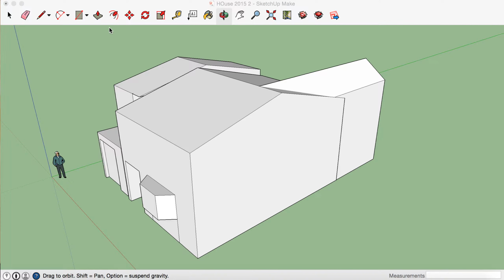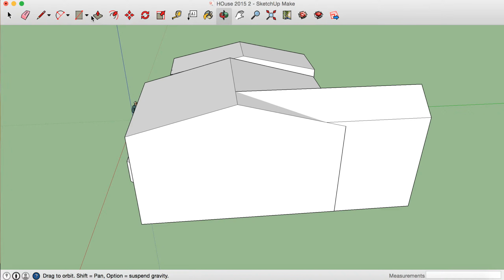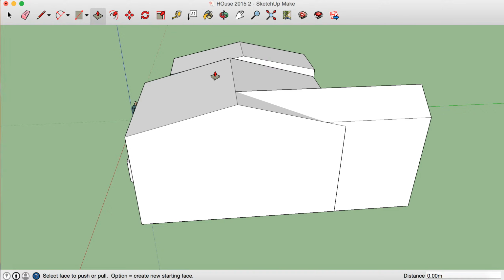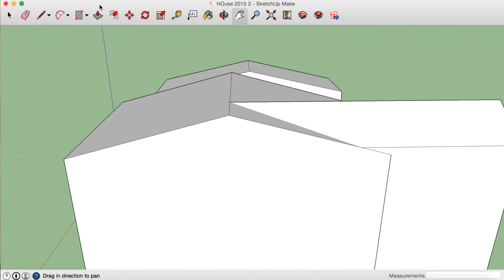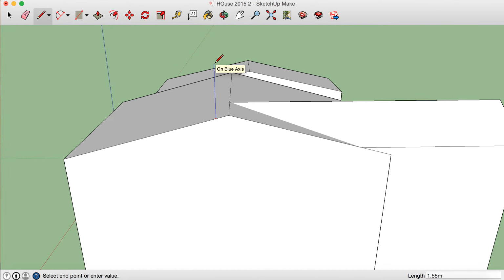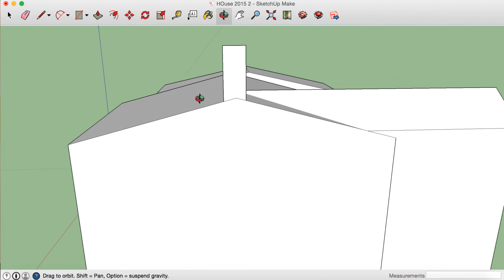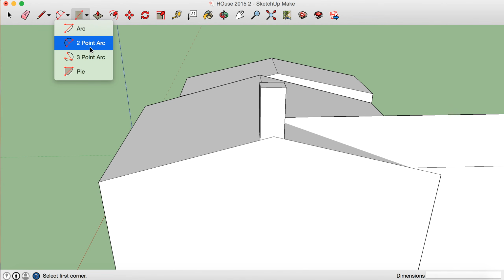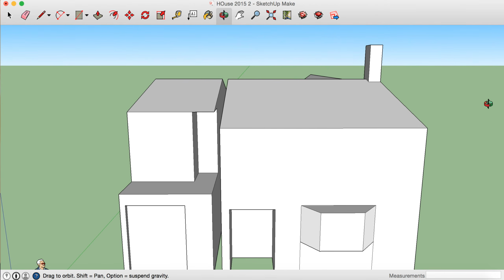Sketchup House Tutorial 5 Drawing a Chimney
Creating a realistic house in Sketchup CAD.